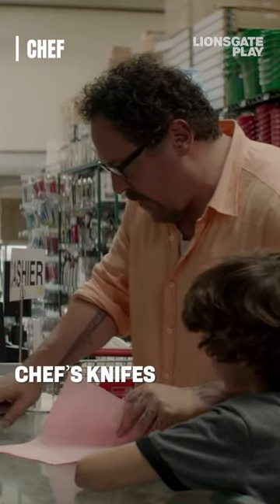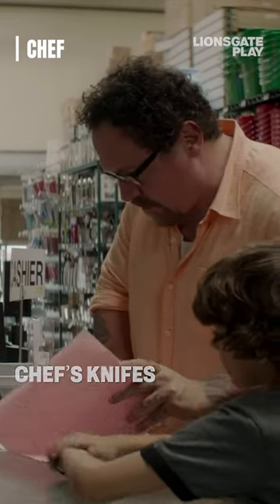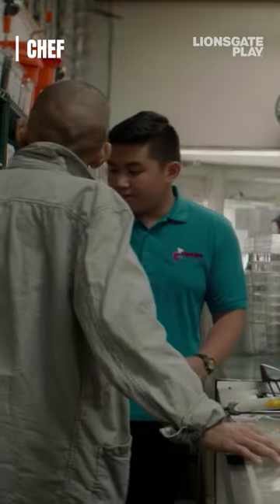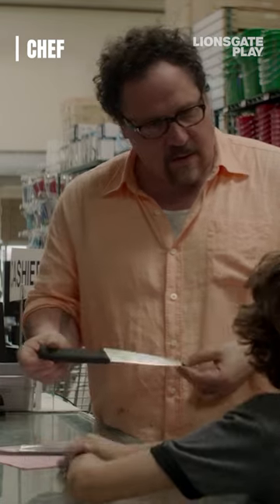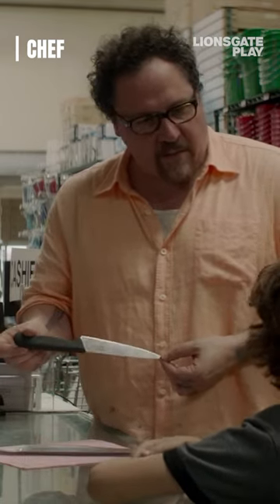Chef's Knives | Jon Favreau | Robert Downey Jr.|Scarlett Johansson @lionsgateplay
Unleash the sizzle with Chef's Knives! Join the star-studded culinary cast, featuring Jon Favreau, Sofia Vergara, John Leguizamo, and Scarlett Johansson, in this electrifying scene from the movie "Chef." Watch as blades clash, flavors meld, and passion simmers in the heart of the kitchen. Dive into a world of gastronomic artistry and witness the drama unfold. Craving more? Indulge your senses by streaming the full movie now on Lionsgate Play. Click to feast on every moment and join the culinary adventure! 🍽️🔪  Don't miss out – satisfy your cinematic appetite! 🎬🔥